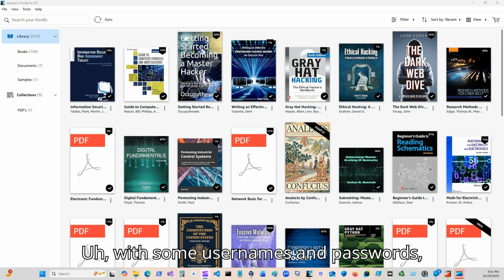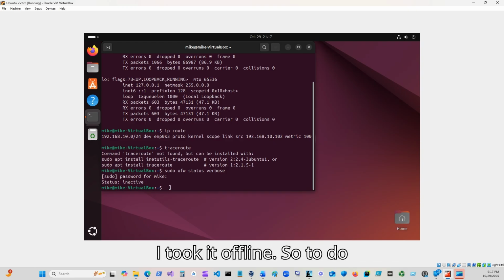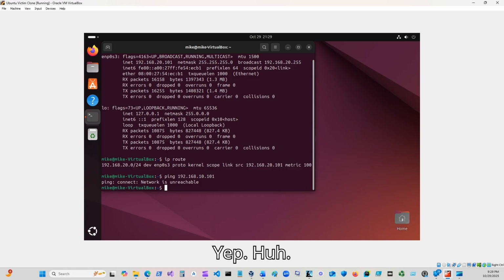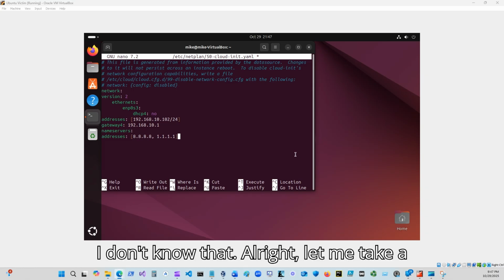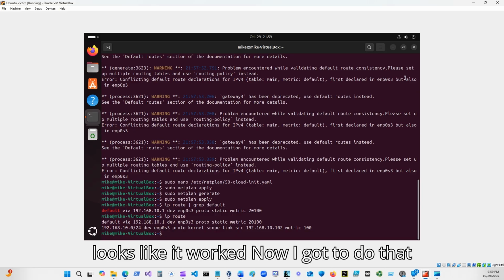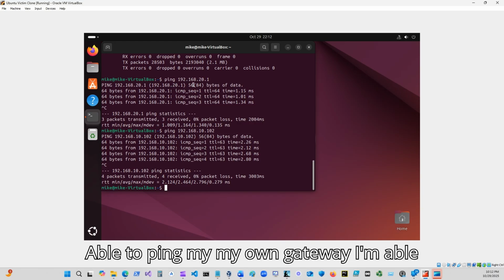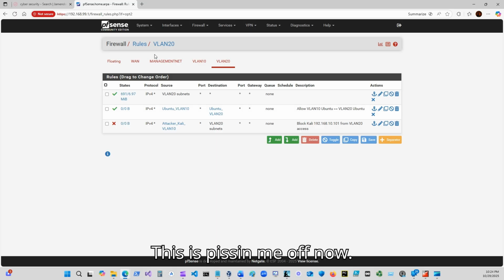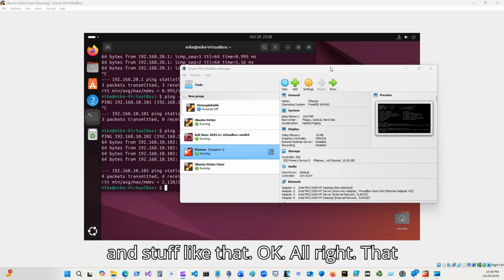Setting up a Hacking Practice VM Network, Video 5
This is the 5th video in this series enjoy. Ooh there's no music in the background because clip champ did something to their sound option and now it doesn't work.